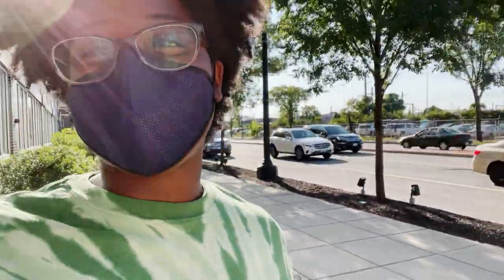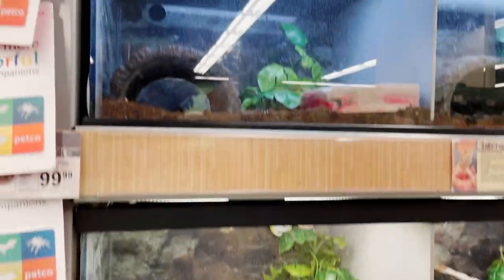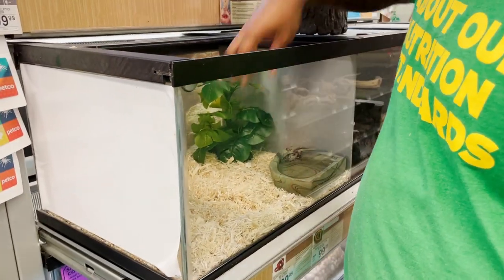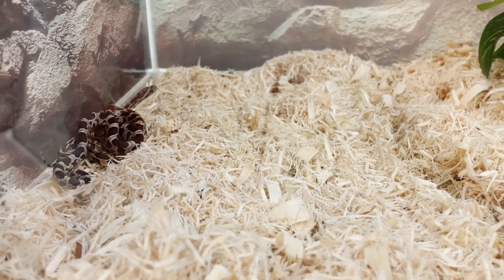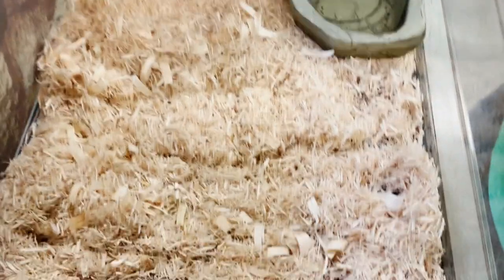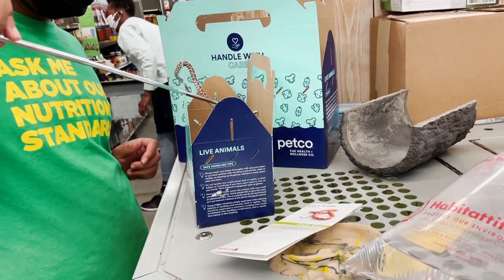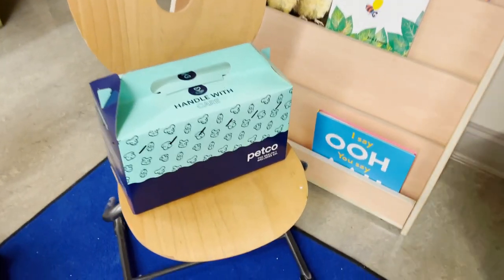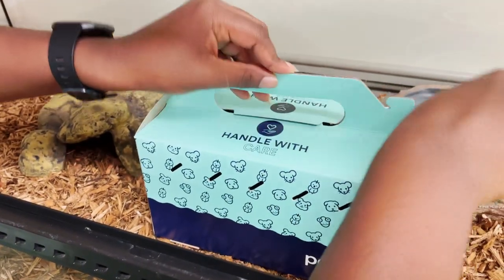We Adopted a Corn Snake Snake! | Teachers Gone Wild | Class Pet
We are pre-k/K teachers who have a baby corn snake! We are learning to care for him and teaching our children to love all creatures. In this video we bring our corn snake home!

Thank you Mr. Darius for helping us out!!